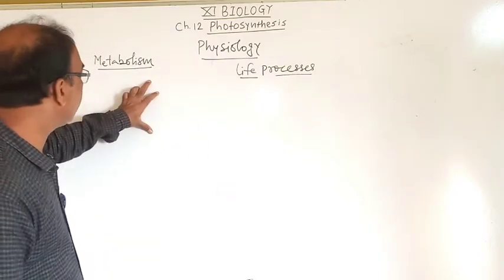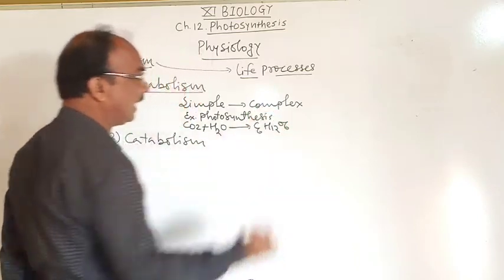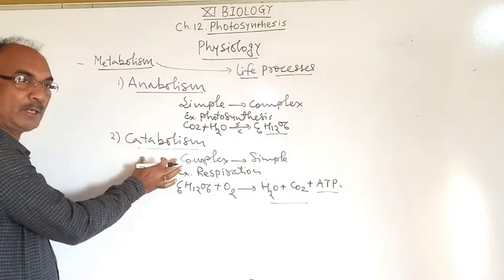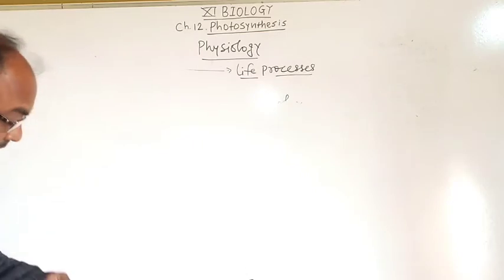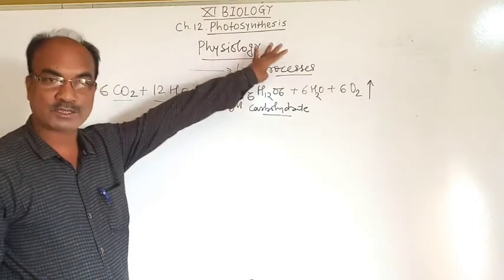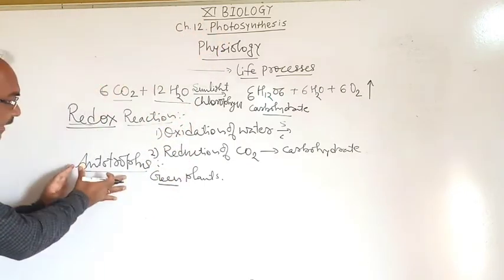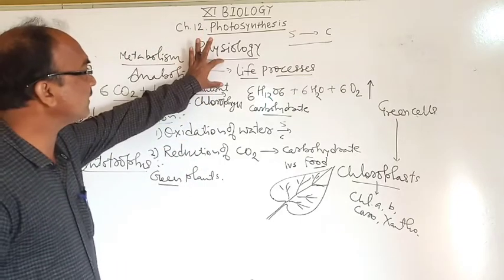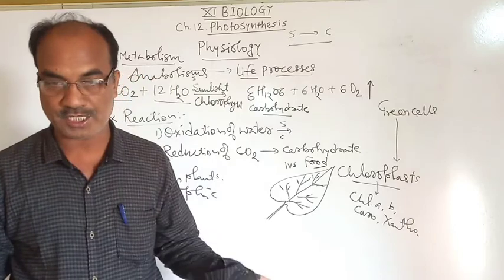XI BIOLOGY / 12. PHOTOSYNTHESIS / PART 1 / J E S COLLEGE JALNA / CHOURE SIR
Photosynthesis - Introduction